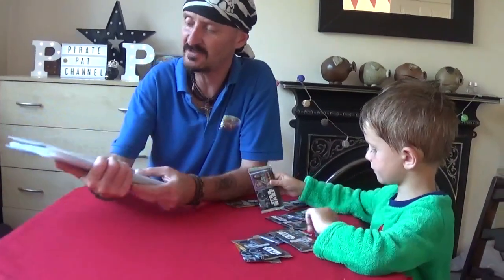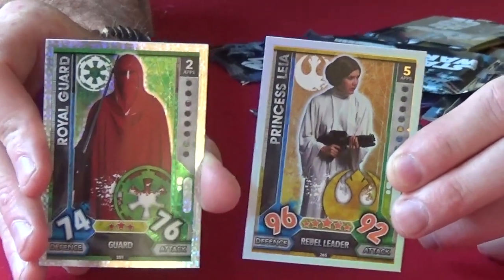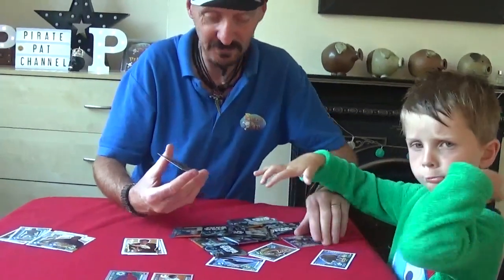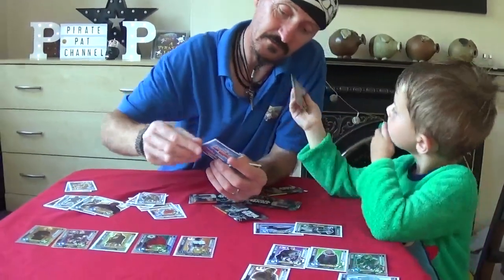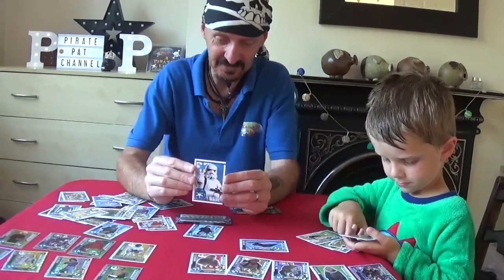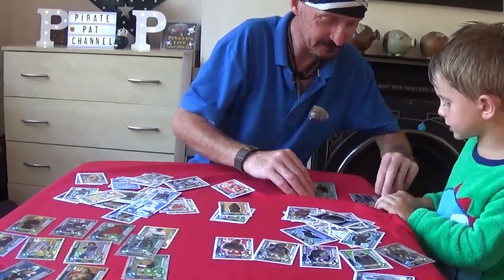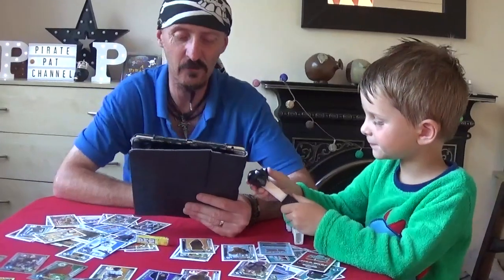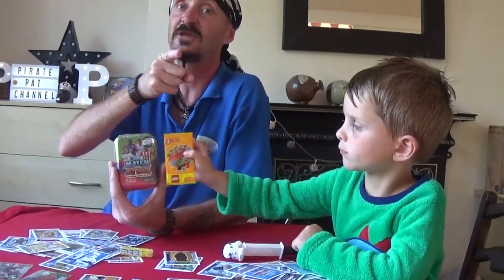Topps Force Attax Trading Card Game Packs Opening | Star Wars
Its time to open more packs of Topps Force Attax Trading Cards with Pirate Pat & Pirate Rio Pafos. They are looking forward to adding more cards to their Star Wars Collection.
They really enjoy the Topps Trading Cards and will be doing another Topps Match Attax Premier League, UEFA Champions League & Extra bulk opening video very soon along with a binder update video.